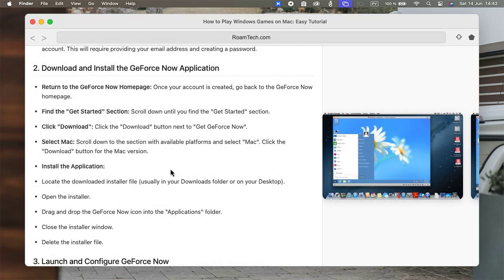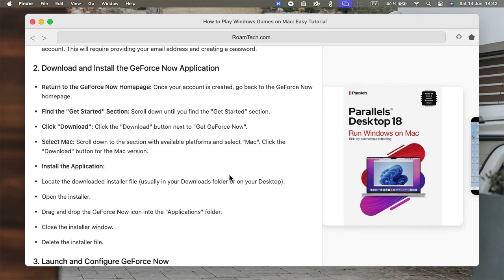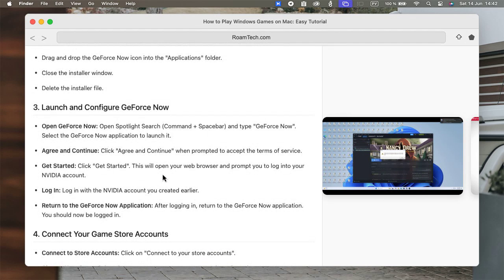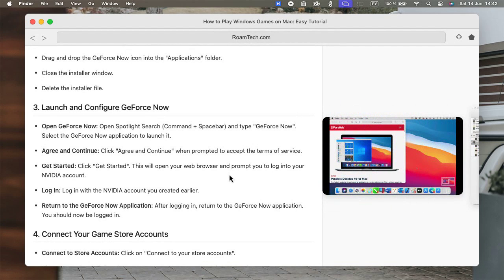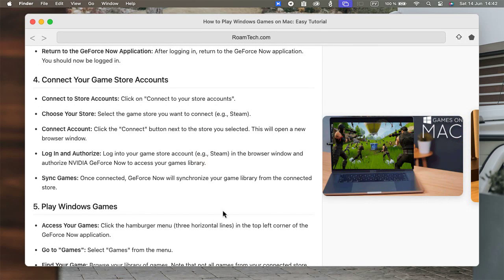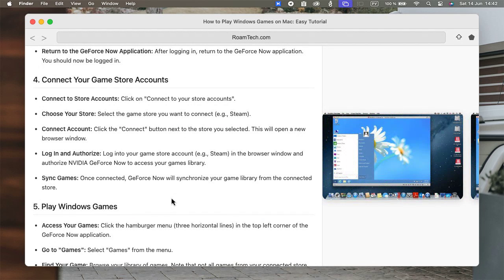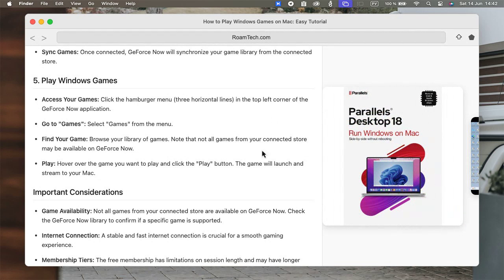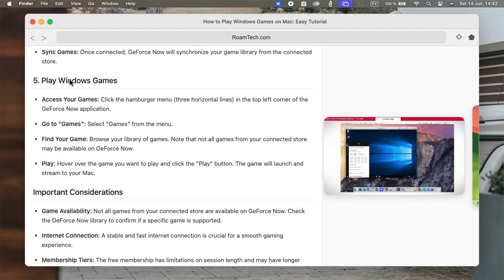How to Play Windows Games on Mac Easy Tutorial